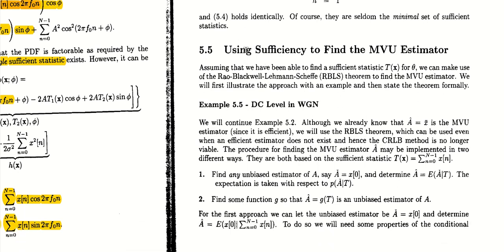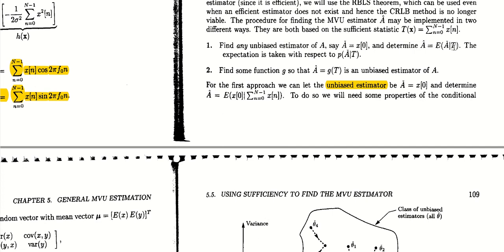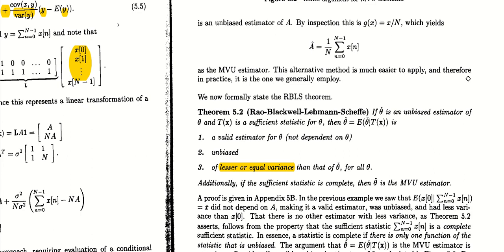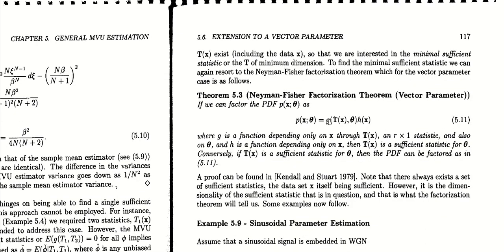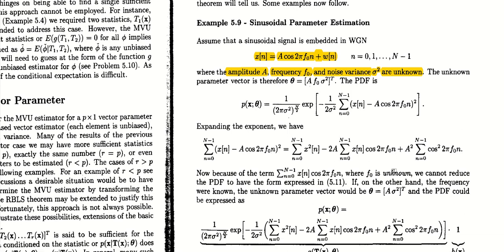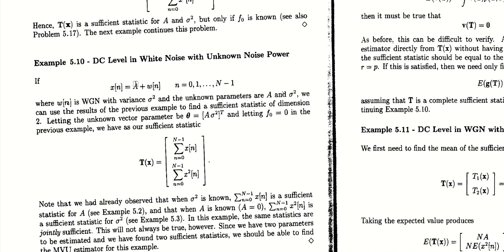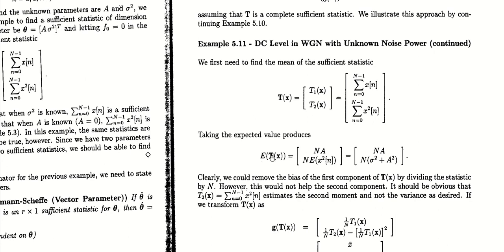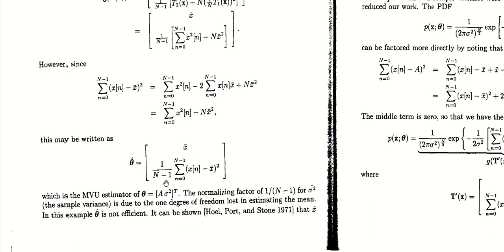NTHU COM 5232 Detection and Estimation Theory 2023 Week 14 - part 1